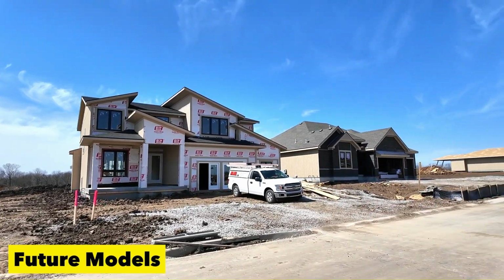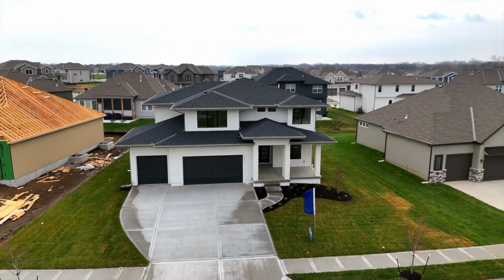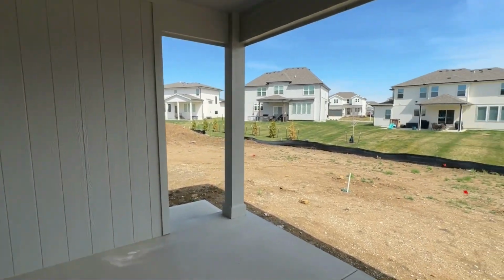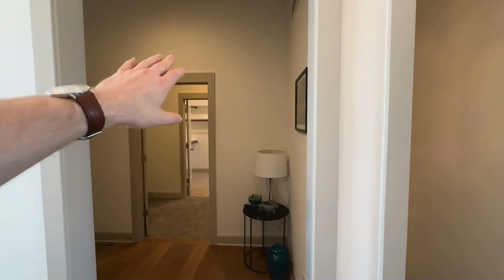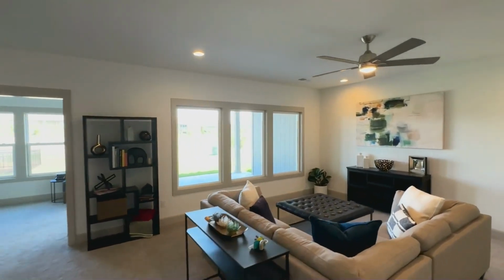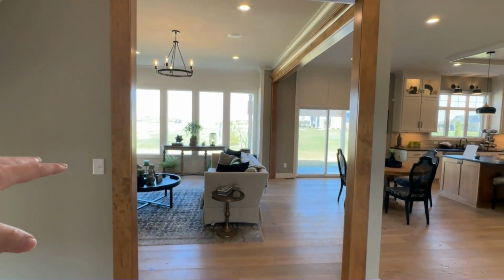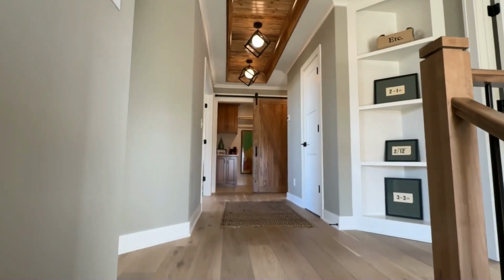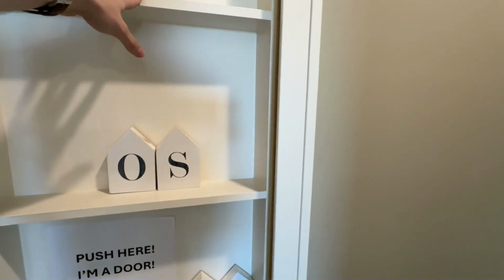MUST SEE New Homes In OLATHE KS (Boulder Creek Olathe)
Tour Boulder Creek and FOUR New Homes In Olathe KS!

Boulder Creek is a new home community in Olathe, KS, minutes away from Boulder Hills, Heritage Park, quick highway access and more. They just unlocked a new phase of lots, with new model homes in Olathe coming in Fall of 2024.

Nick Massa
Weichert, Realtors® - Welch & Company
Licensed in Kansas and Missouri
Discover Boulder Creek in Olathe, KS! We're touring the entire community and four of these stunning new homes in Olathe KS. If you're considering moving to Olathe KS, or specifically looking for Boulder Creek homes for sale, you're in the right place.

Known for its builders and beautifully designed model homes Olathe KS, this community offers a range of new homes for sale in Olathe KS from single family homes over 3,000 sqft to easy-to-maintain villas in Olathe below 2,400 sqft. Whether you're interested in new construction homes in Olathe KS or searching for the perfect patio homes in Olathe KS, Boulder Creek has it.

If you're looking into new home communities in Olathe, the quality and craftsmanship of Boulder Creek homes is unmatched. With a variety of Olathe KS new homes and Olathe KS new homes for sale, Boulder Creek is an opportunity you won't want to miss.
00:00 Introduction
00:47 New Phase In Boulder Creek
02:14 Where Is Boulder Creek in Olathe?
03:49 Tour - Contemporary Makenna
04:33 Neighborhoods In Boulder Creek
06:58 Tour - Tahoe by Calyn Homes
09:33 The Builders At Boulder Creek
11:53 Tour - Pioneer by Blue Dot
18:29 The Amenities At Boulder Creek
20:17 Tour - Model Home With $140k+ Upgrades